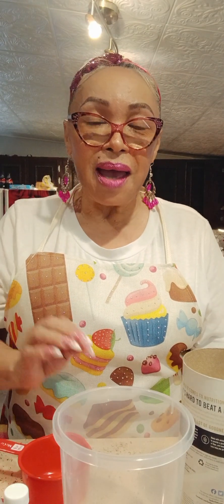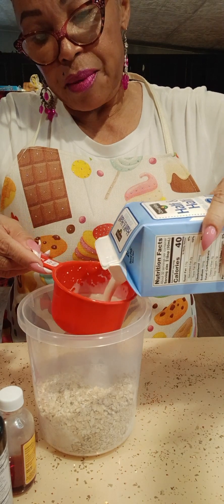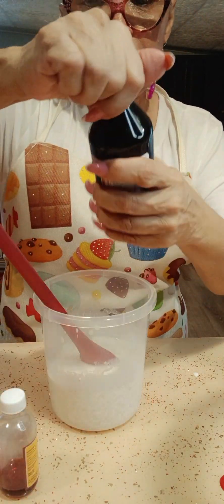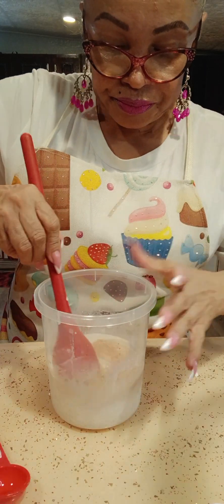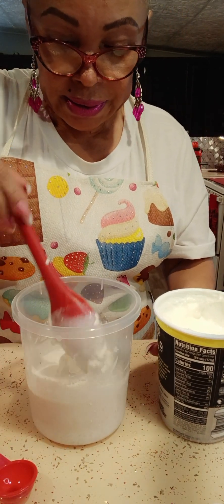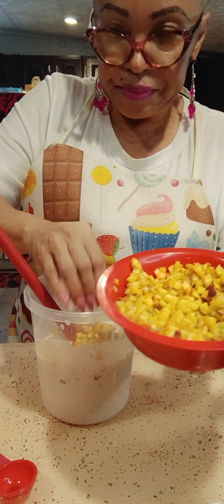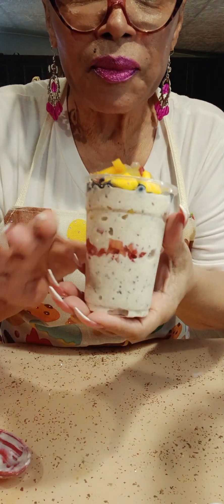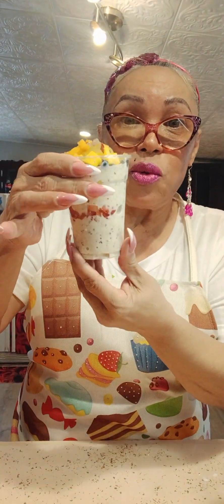keto overnight oatmeal with fruits 😋